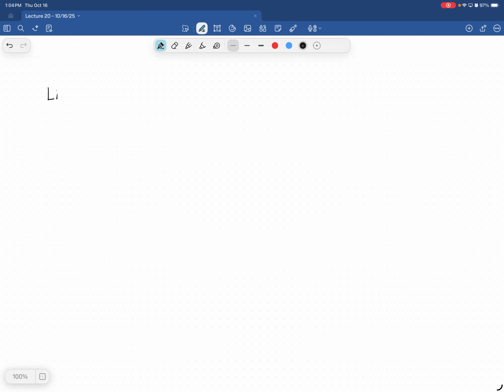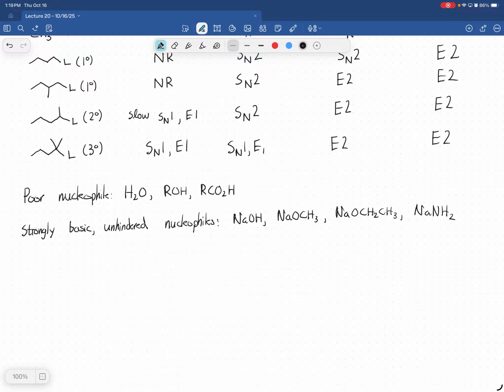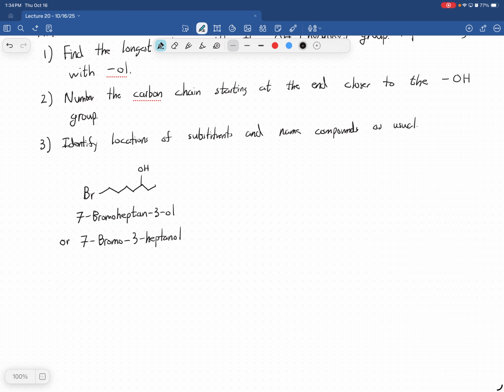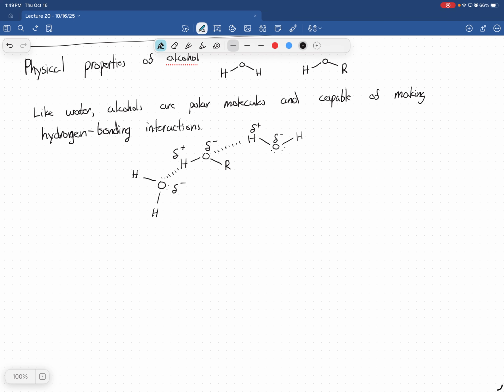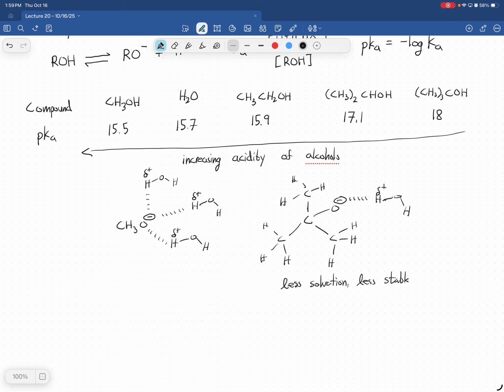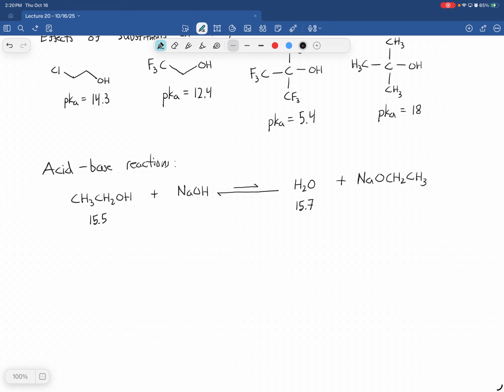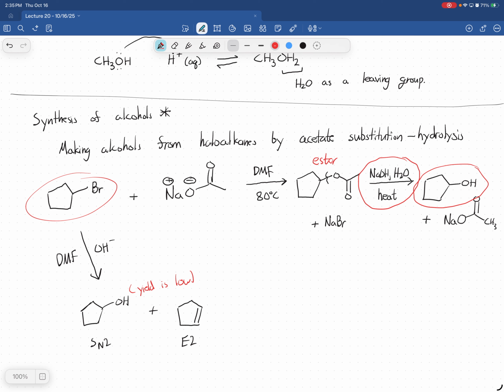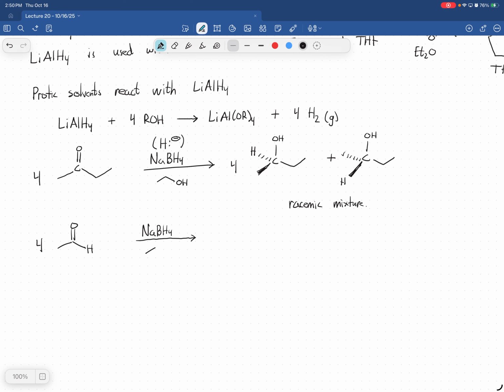Chem 18A - Lecture 20: Introduction to Alcohols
In this video, we wrap up reactions of alkyl halides and start talking about alcohols.